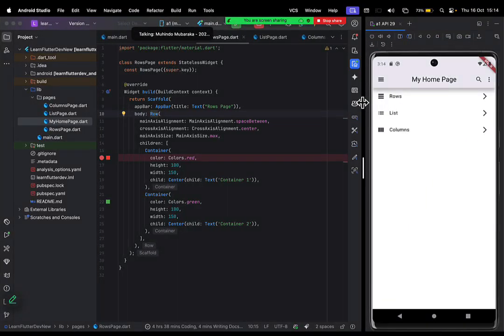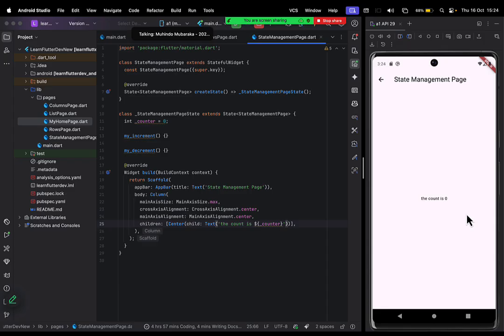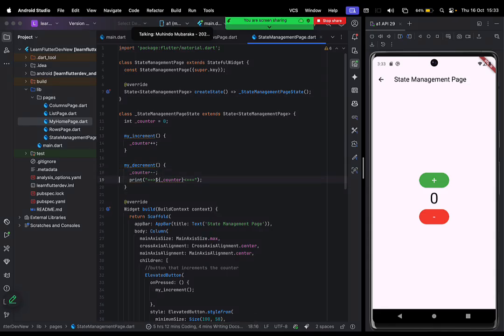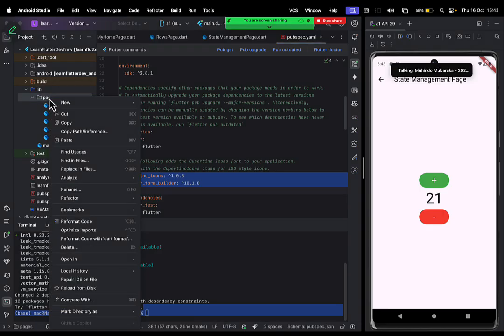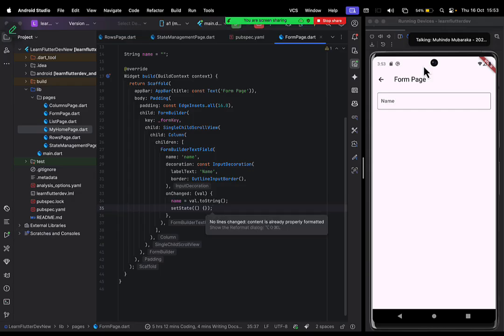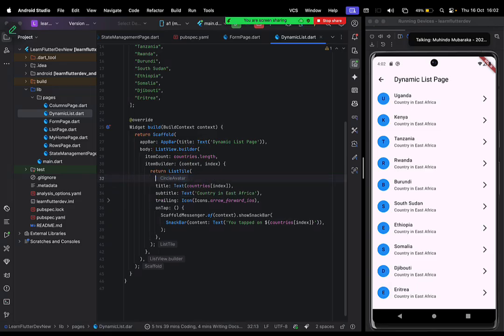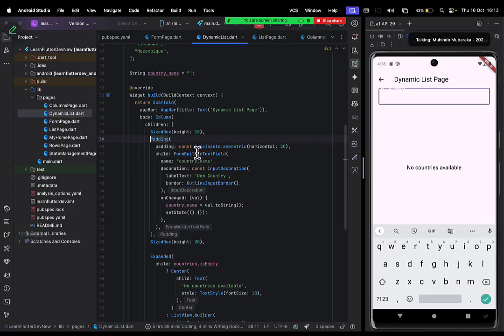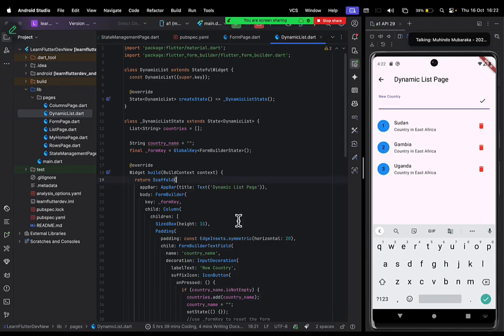PART 3. FLUTTER MOBILE APP DEVELOPMENT - 2025 - Dynamic Lists